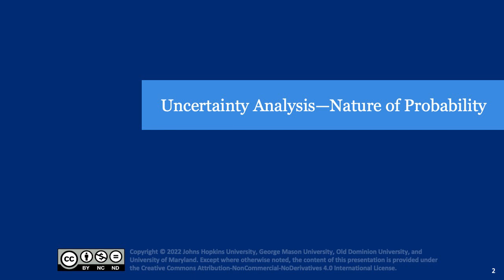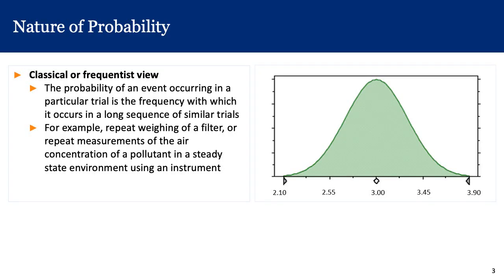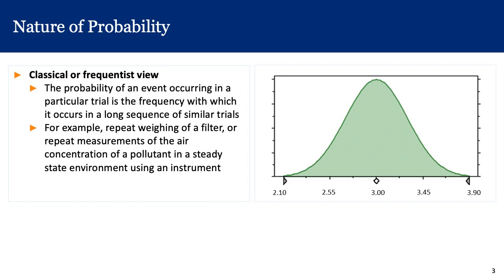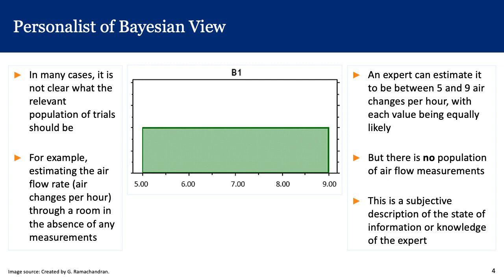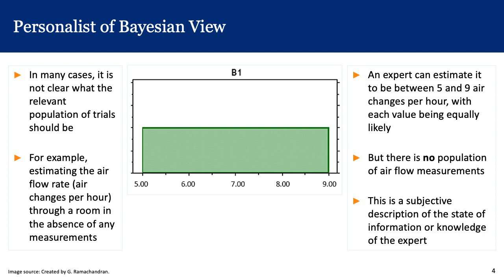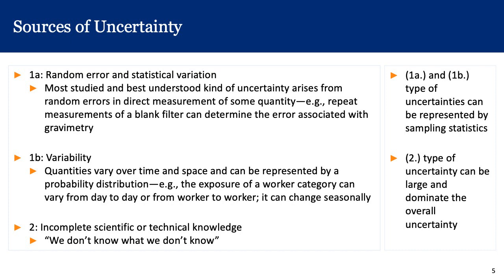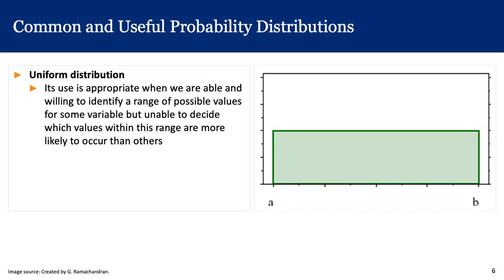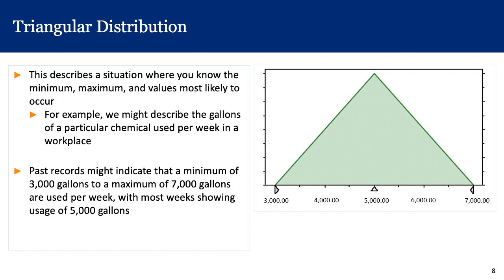02 Uncertainty Analysis—Nature of Probability